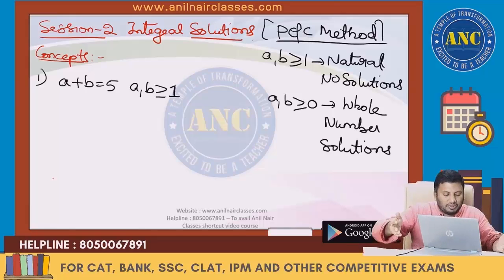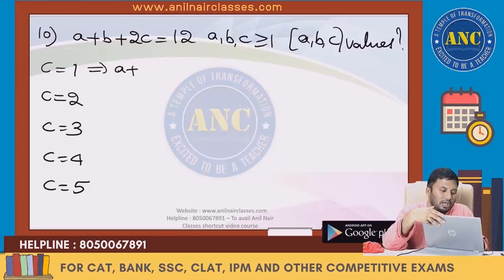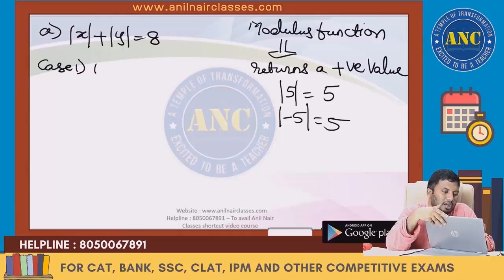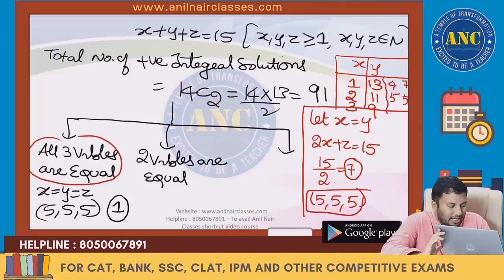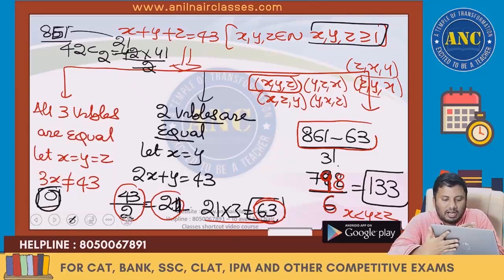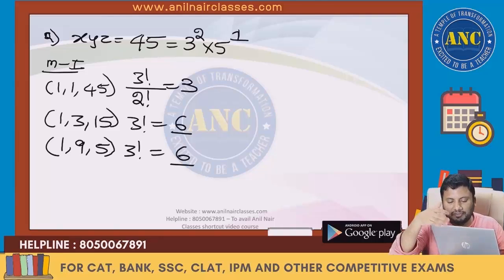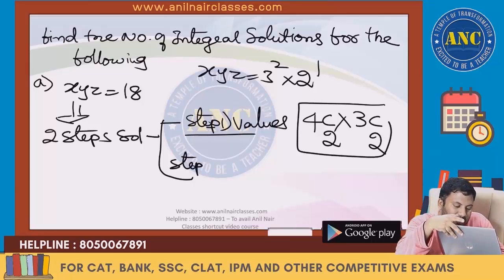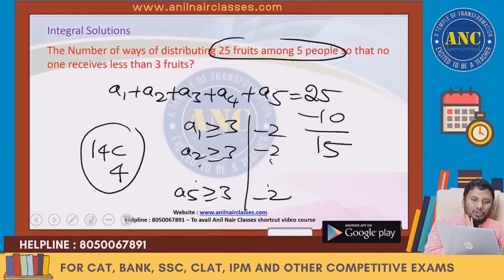Integral Solutions ( CAT 2020 Workshop) - Anil Nair Shortcuts, concepts, Tricks | Anil Nair Classes